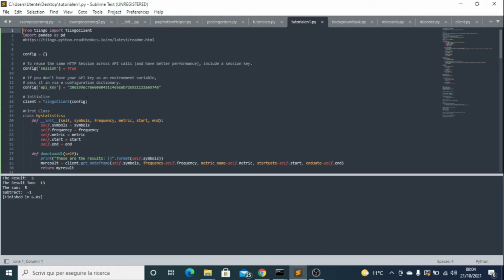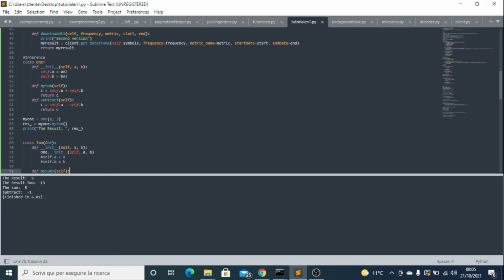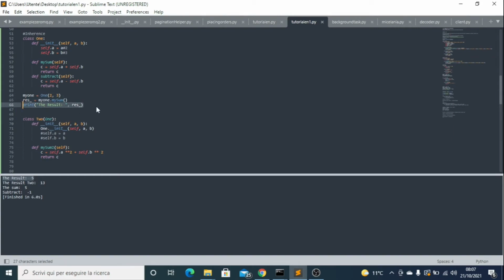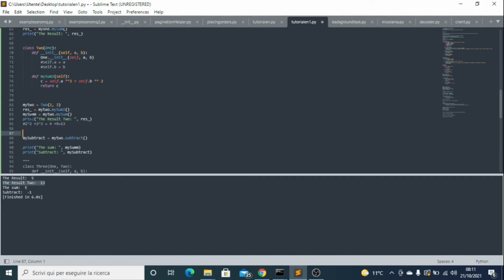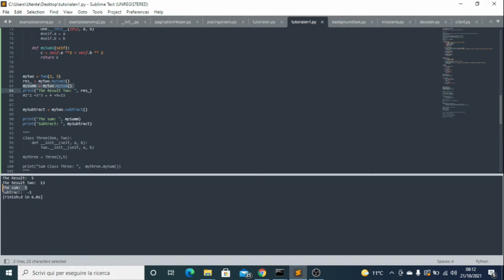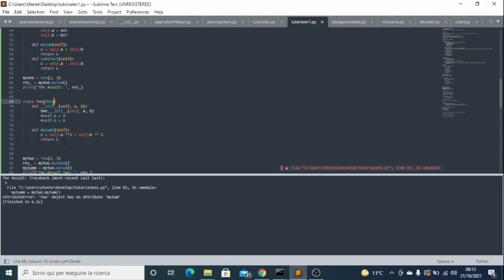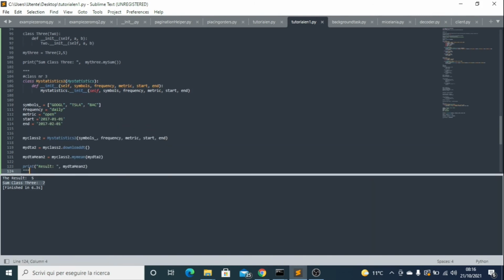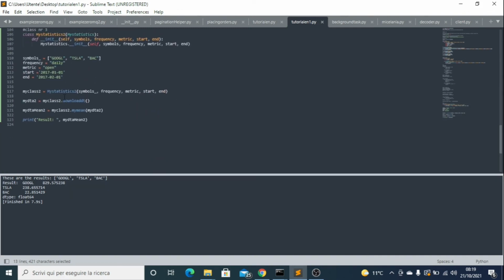Class Inheritance Python (trading)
In this video, I explain about class inherence.